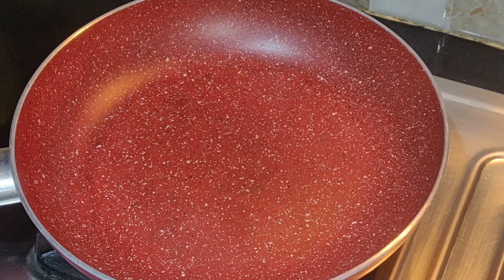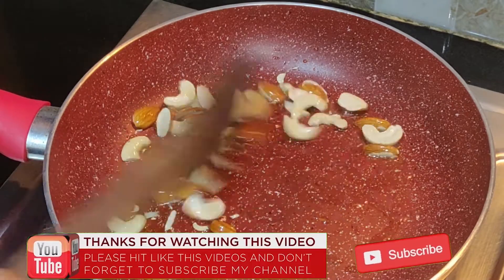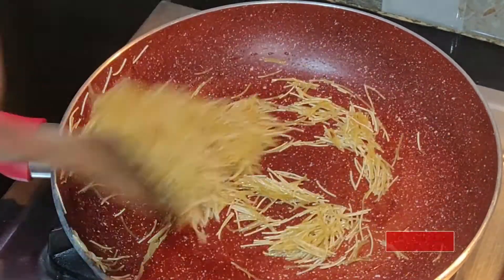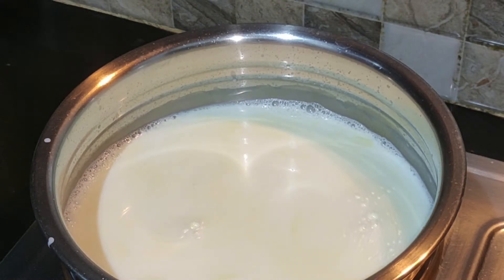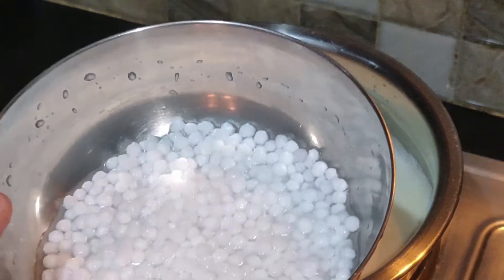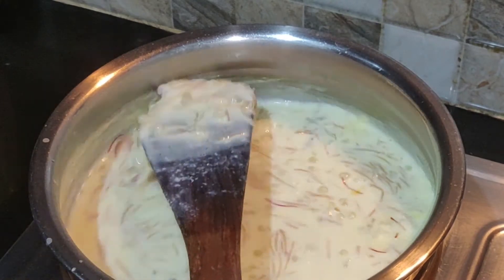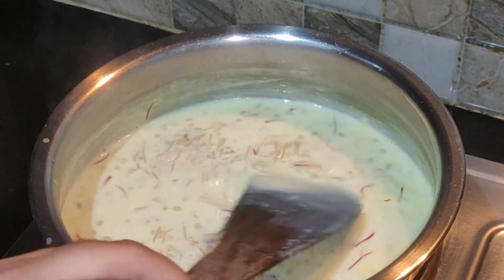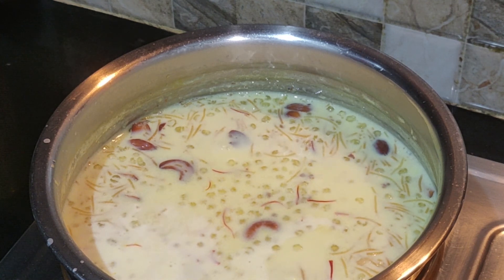ಸಬ್ಬಕ್ಕಿ ಶಾವಿಗೆ ಪಾಯಸ | Sabbakki Shavige Payasa in Kannada